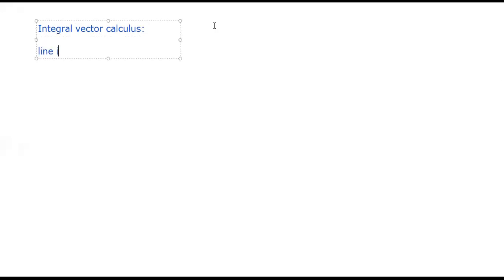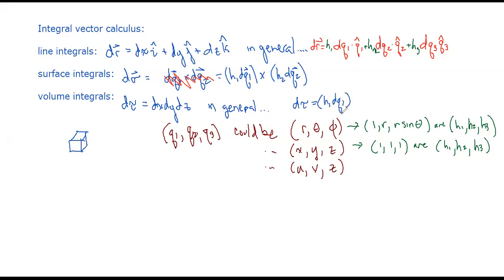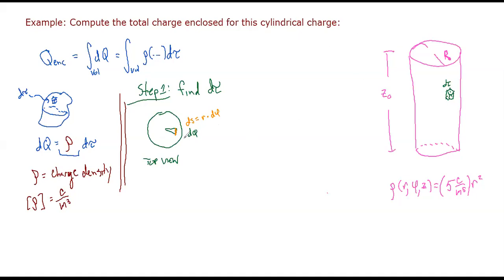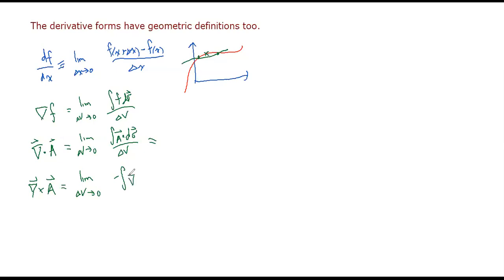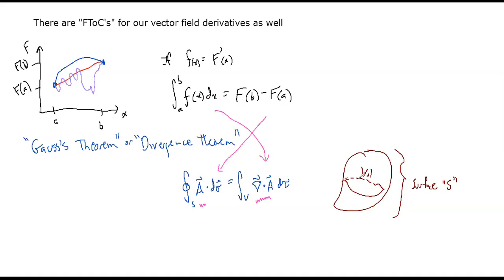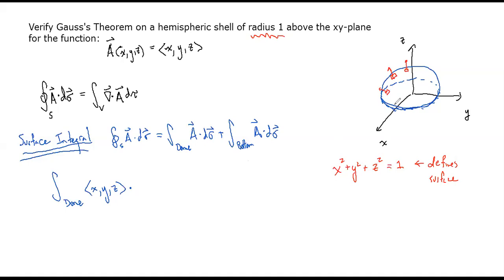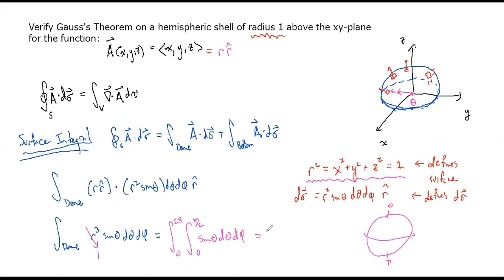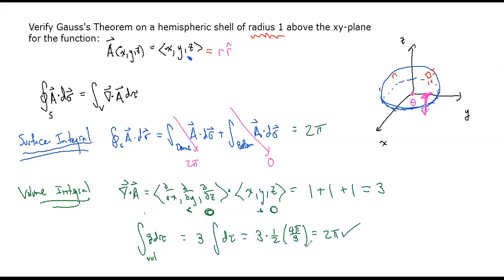PHYS 2500 Lec 5: Using the Divergence Theorem